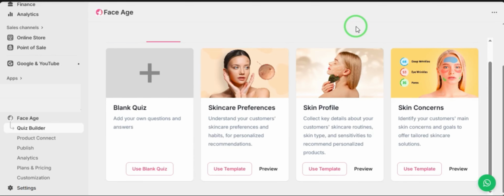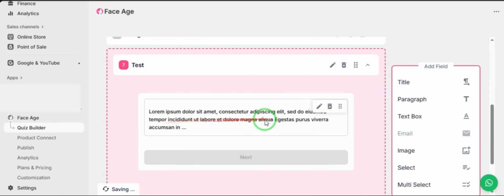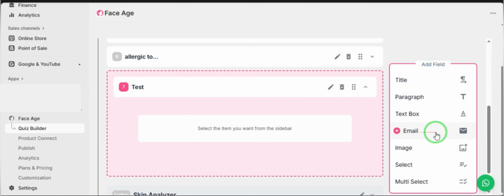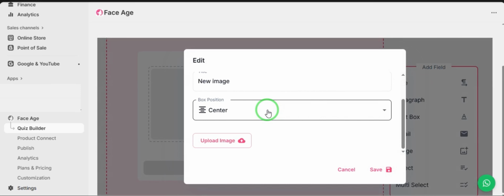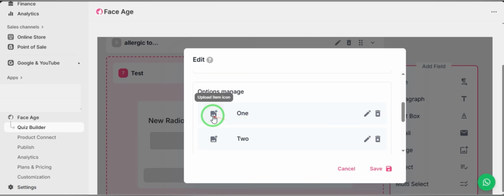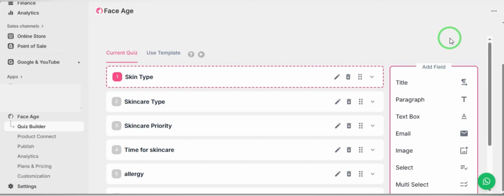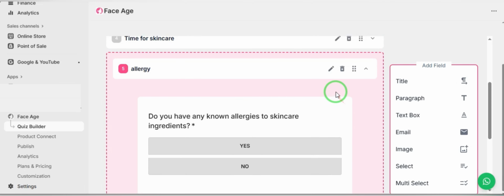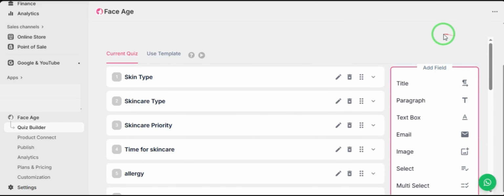How to use a quiz builder in Face Age?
The first step to working with Face Age after installing it is to create a question. In this video, we have taught you how to create questions step by step.